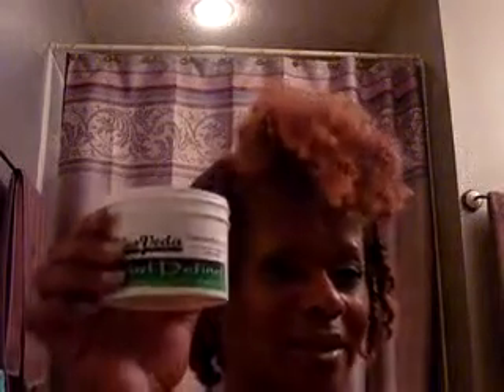napRISApy Chronicles (9)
Maintaining Your Twist Out; AfroVeda's Curl Define Moisturing Hair Butter